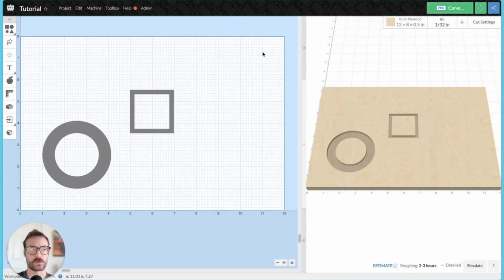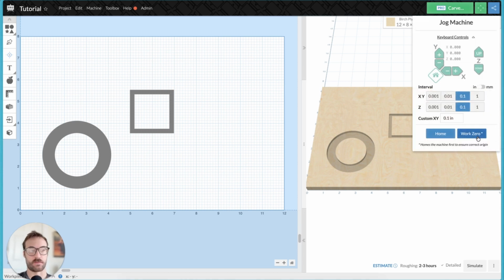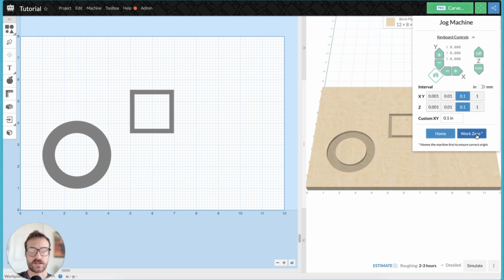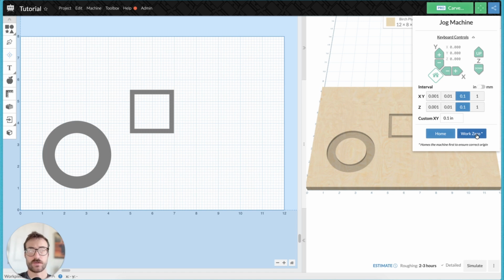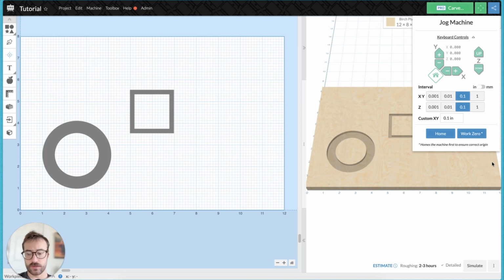Easel Software Troubleshooting: The Work Zero Button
This video will walk through how to use the Work Zero Button in Easel.